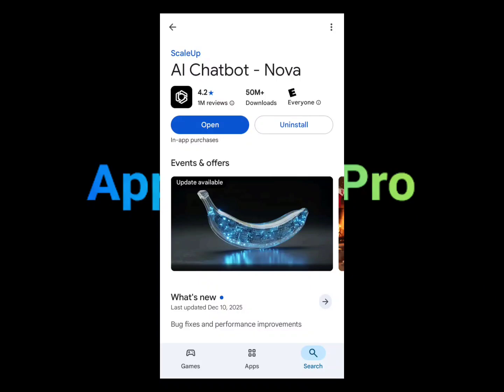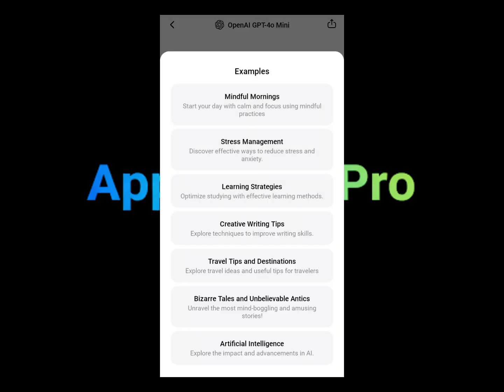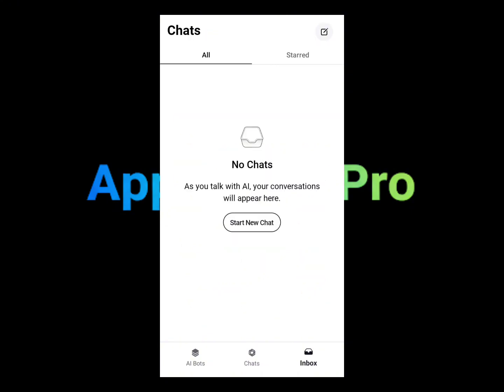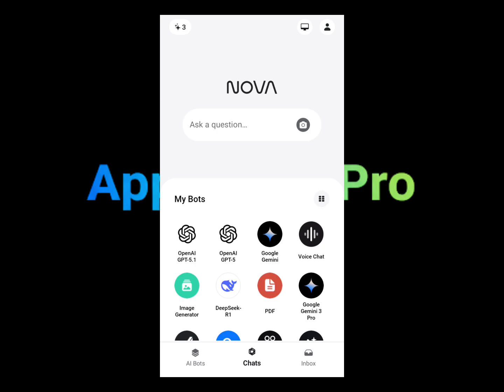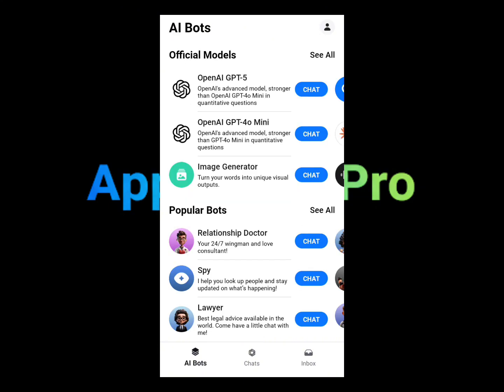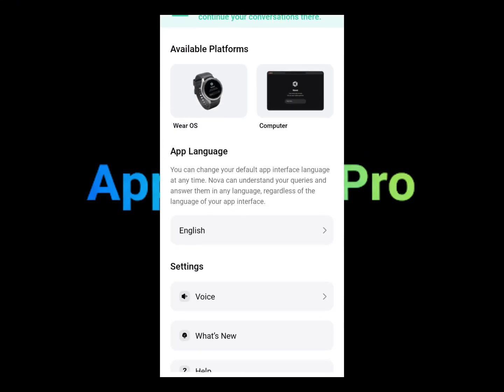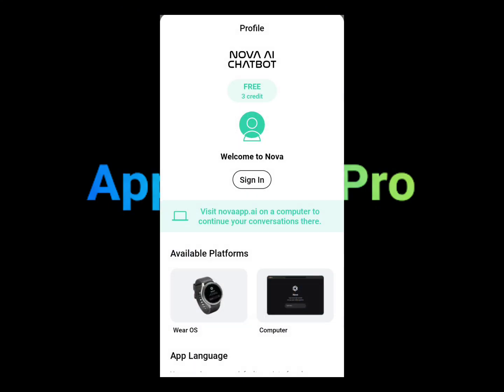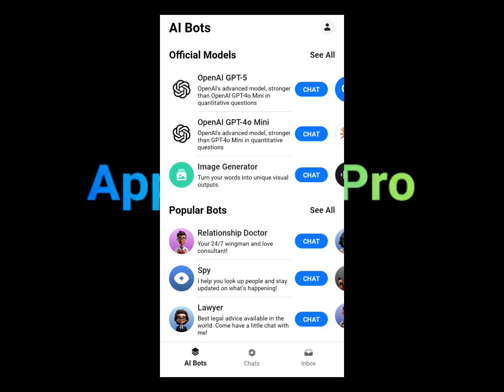Nova ai App how to use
​Download AI Chatbot - Nova (Android)
​Download AI Chatbot - Nova (iOS)

​Key Features of AI Chatbot - Nova:

​Multi-Model AI Integration: Nova is built on a cross-compatible framework, often utilizing a mix of cutting-edge AI models such as GPT-4, Google Gemini, Claude, and DeepSeek. This approach aims to provide the best possible response quality and context-aware answers.

​AI Writing Assistant: Acts as a powerful writing tool for various needs, including:

​Creative Content: Generating poems, song lyrics, stories, and unique pickup lines.

​Professional Text: Drafting emails, writing ad copy, sales pitches, and blog posts.

​Proofreading: Checking grammar, spelling, punctuation, and improving the overall style and tone of text.

​Intelligent Conversation Partner: Capable of generating human-like responses, making you feel like you are chatting with a knowledgeable friend. It can remember the full chat history for continuous, meaningful dialogues.

​Multi-Lingual Support: Can converse, translate, and proofread in over 140 languages, making it a versatile global tool.

​Information Retrieval: Provides immediate and real-time answers to complex questions, summaries of text, and can offer recommendations (e.g., books, movies).

​Cross-Platform Accessibility: Available across various devices, including iPhone, iPad, Apple Watch, and Android, with chat history often syncing across platforms.

​Note: The app operates on a freemium model. Basic chat functions are usually free, but premium features like access to the most advanced AI models, image generation, and voice interaction are typically locked behind a subscription (e.g., Nova AI Chat Bot Pro).